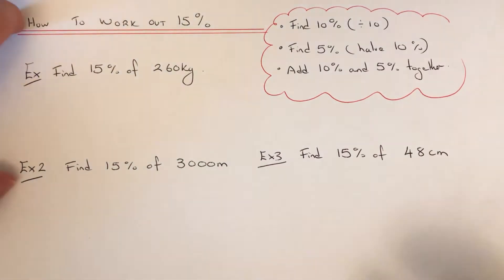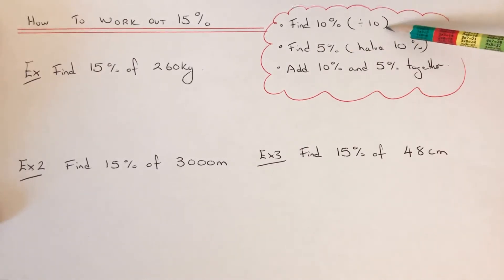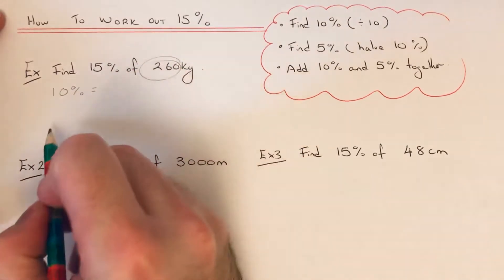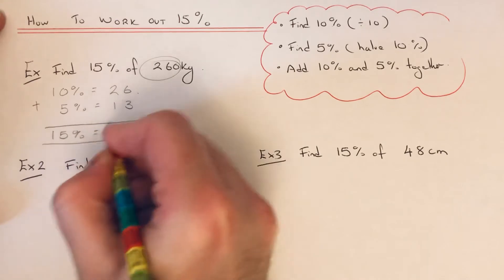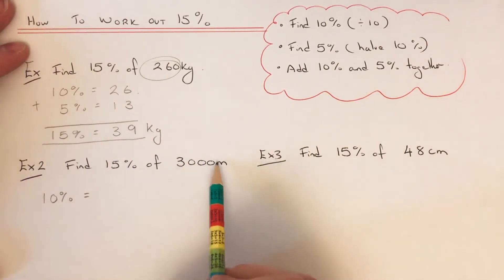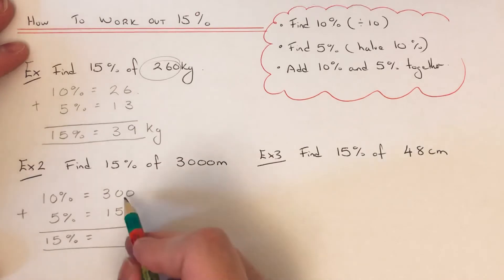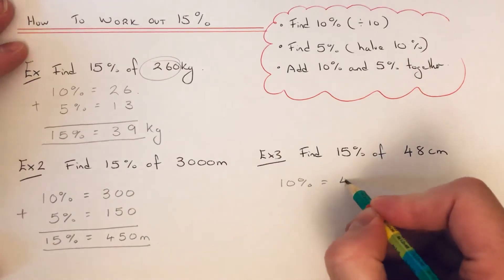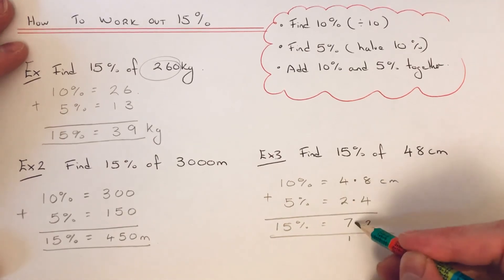How To Work Out 15% Of A Number Without A Calculator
In this video you will learn how to work out 15% of a number without a calculator. To do this you will need to find 10% and 5% and add them together. To get 10% divide the number by 10, and to get 5% halve the 10% amount.

So in example 1, you need to work out 15% of 260kg. To get 10% divide 260 by 10 which is 26. Now get 5% by halving 26 which is 13. Finally add 26 and 13 together to give 39kg.

In example 2 you need to work out 15% of 3000m. First find 10% which is 300m. Next find 5% which is 150m. Finally add 300 and 150 together to give 450m.

In the final example you need to work out 15% of 48m. First find 10% by dividing 48 by 10 which is 4.8m. Next divide 4.8 by 2 to give 2.4m. Adding 4.8 and 2.4 together will give 15% which is 7.2m.